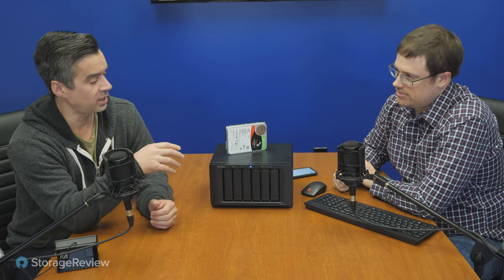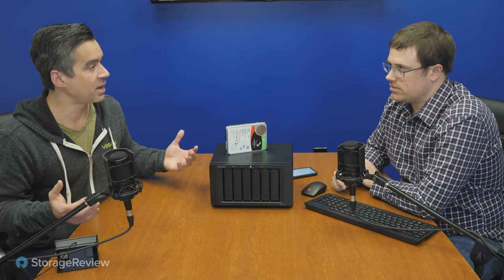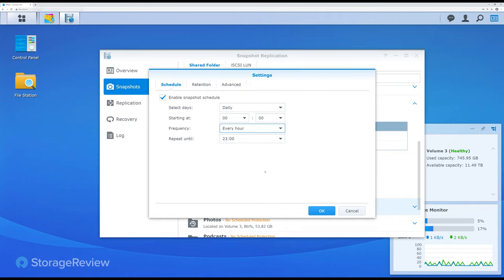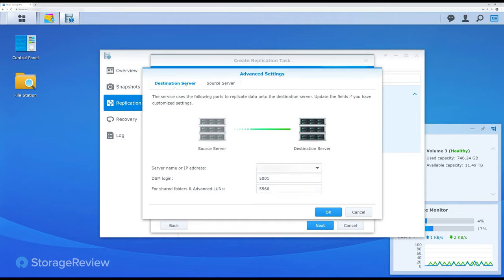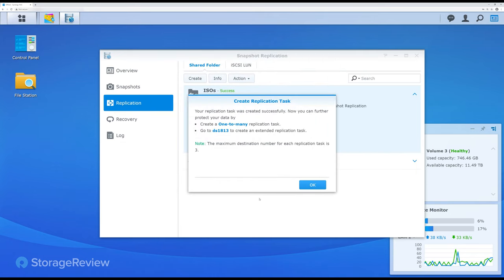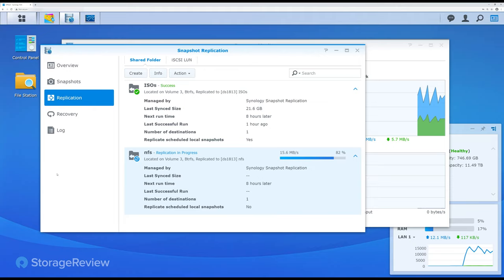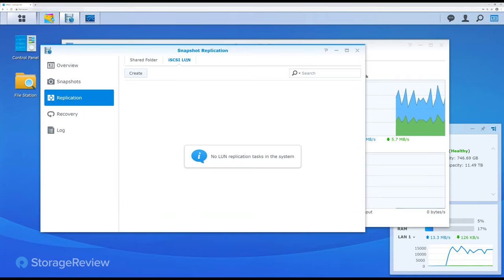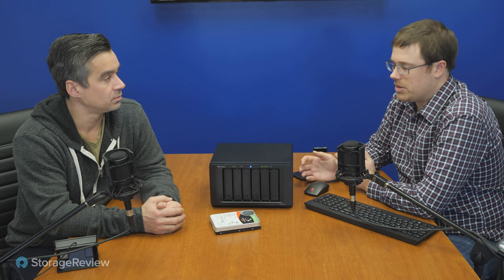How-To: Synology Snapshot Replication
In this guide, we walk you through the process of setting up Synology's snapshot replication tool! Snapshot Replication offers schedulable protection of data, guaranteeing VMs in iSCSI LUNs and company data in shared folders remain safe in the event of a disaster. If you own a couple Synology NAS, we definitely recommend looking into this feature.